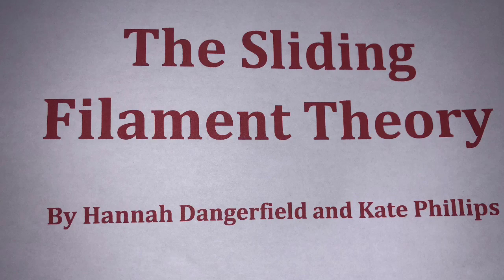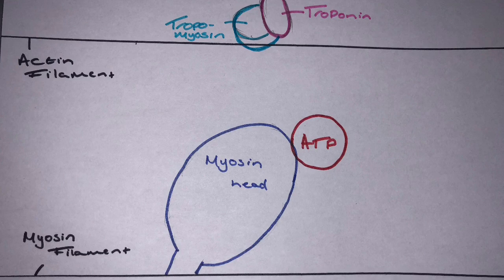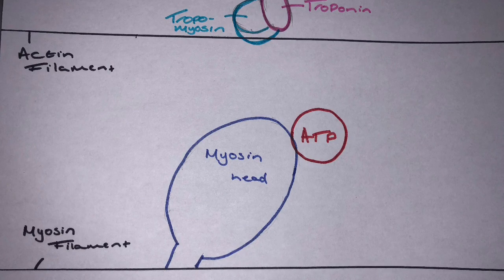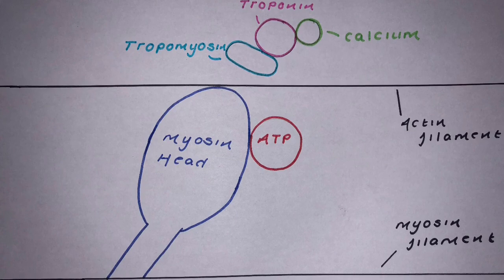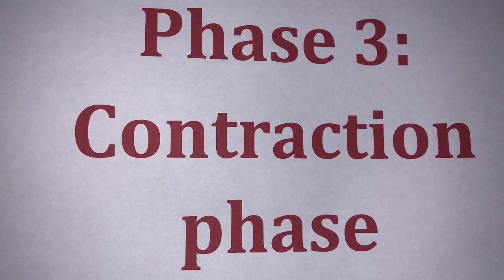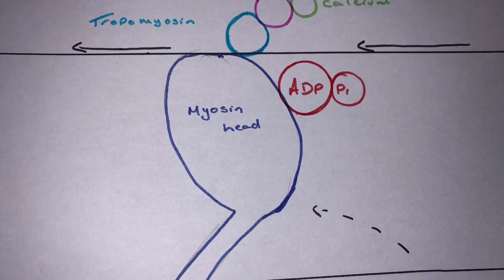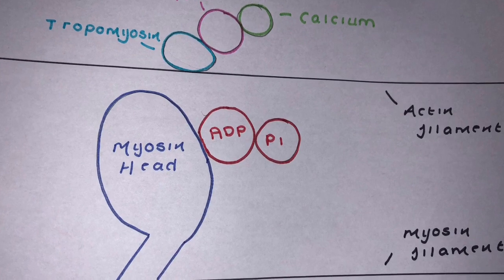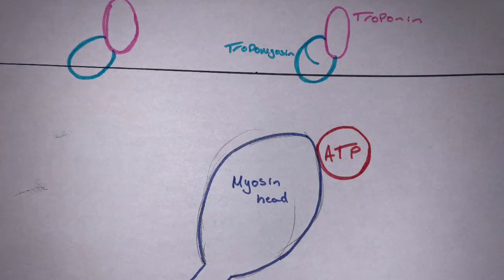Sliding filament theory kate and hannah